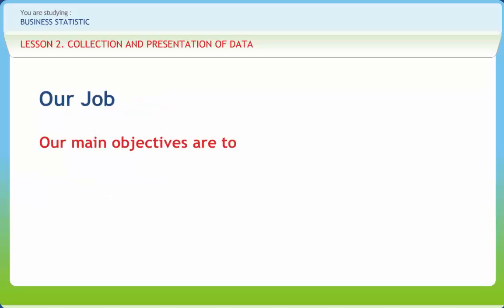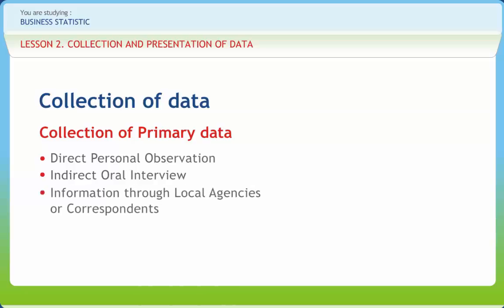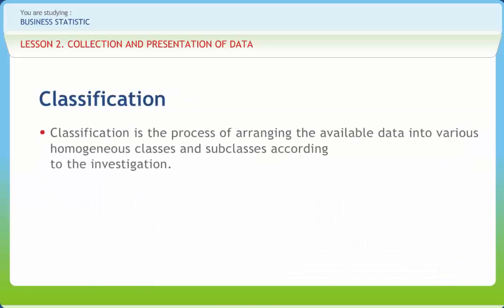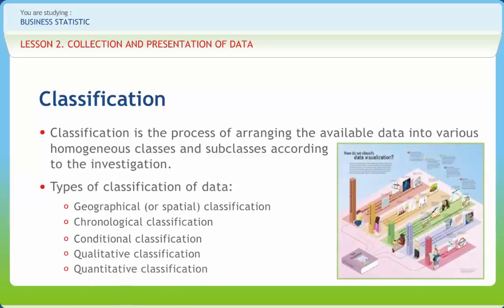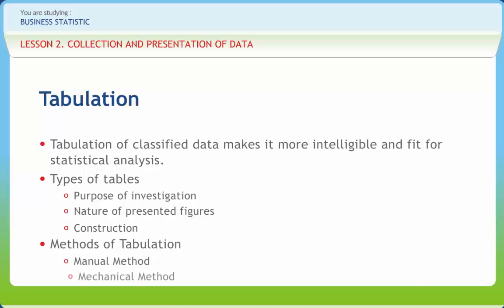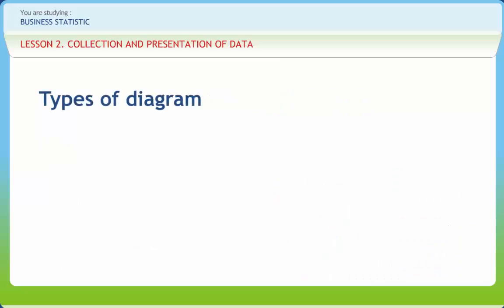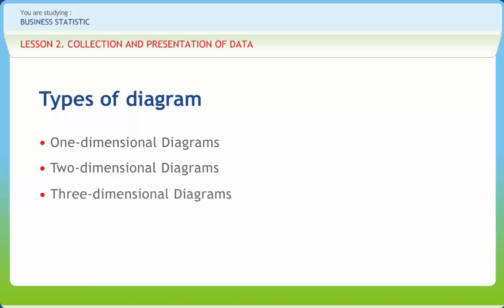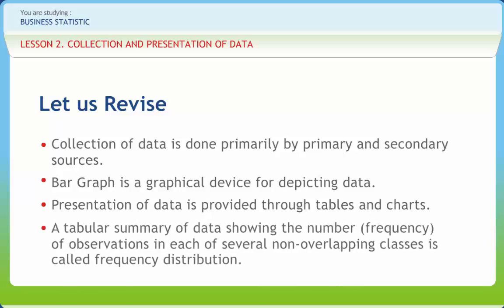Business Statistic 02